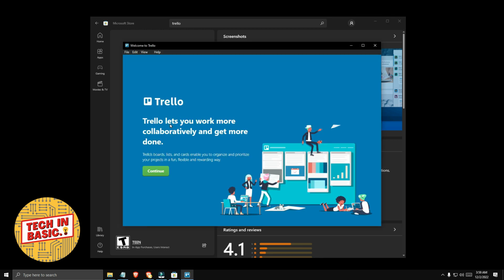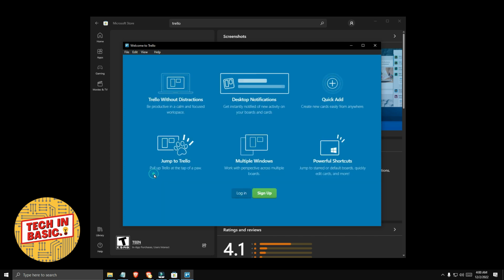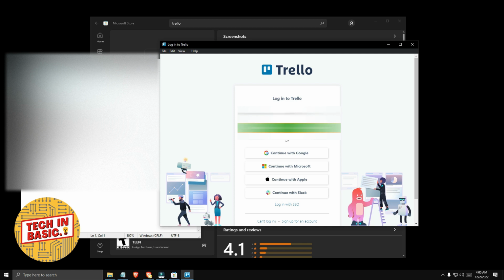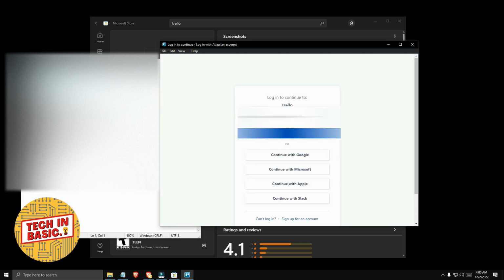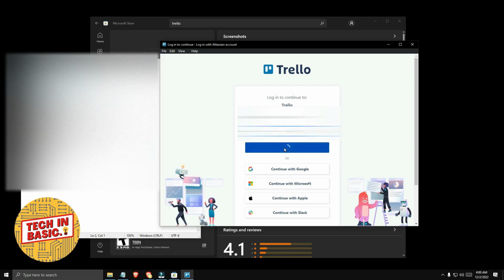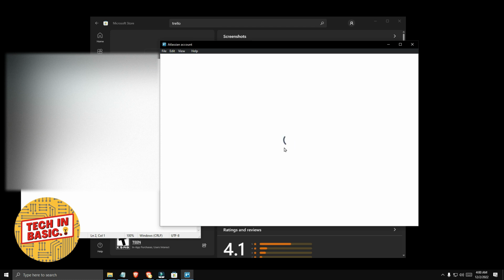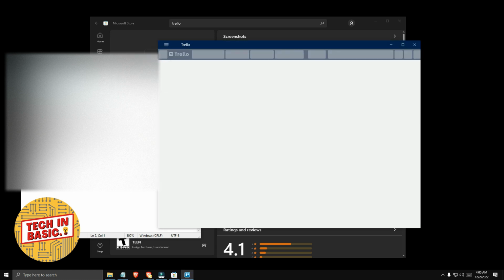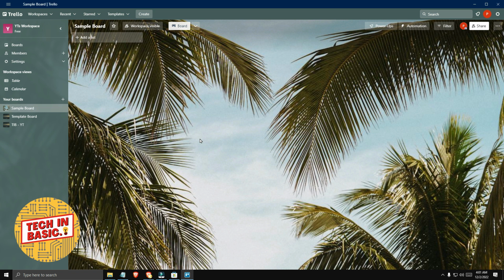How To Install Trello on PC or Desktop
💡 How To Install Trello on PC or Desktop | Trello Tutorial in English

In this video, you will learn How You Can Install Trello on PC or Desktop. You can do it quick and easy by following this super helpful tutorial.

Check out some tutorials and tips that might help you.